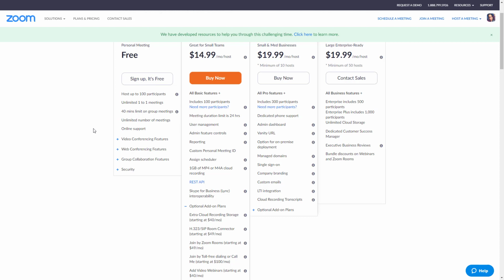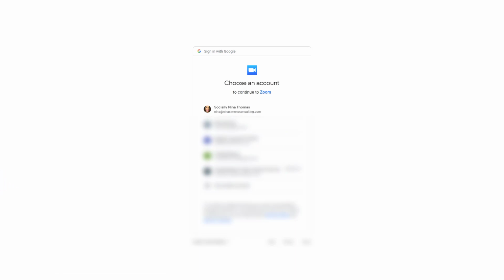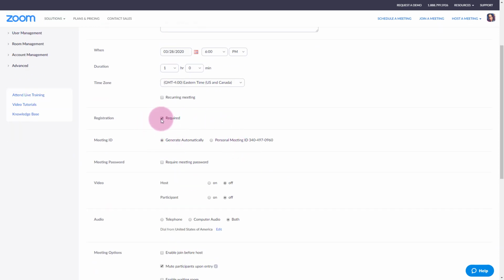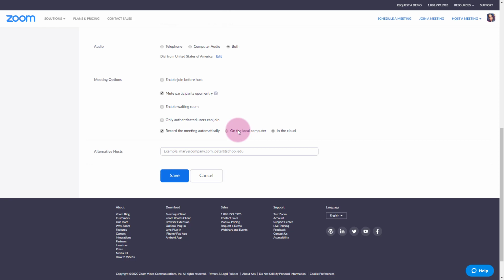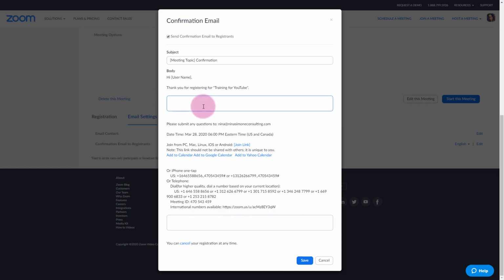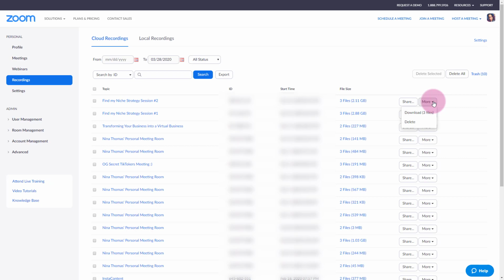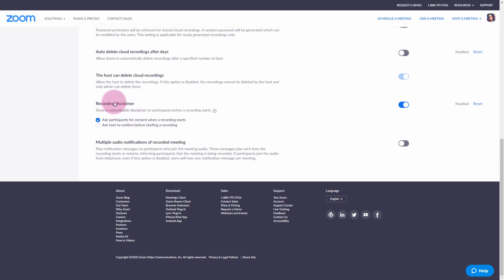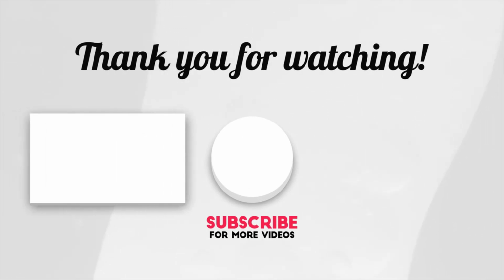How to set up a zoom meeting in advance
Consulting and Partnerships for Small – Mid-size Businesses